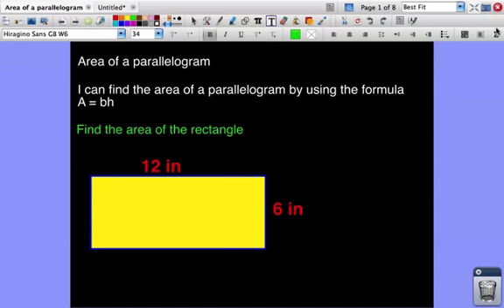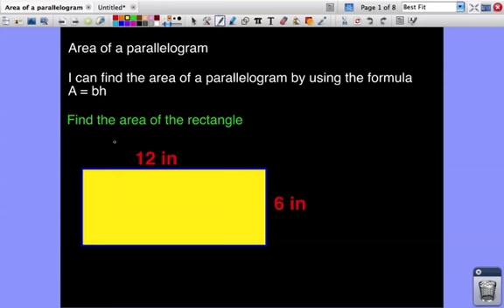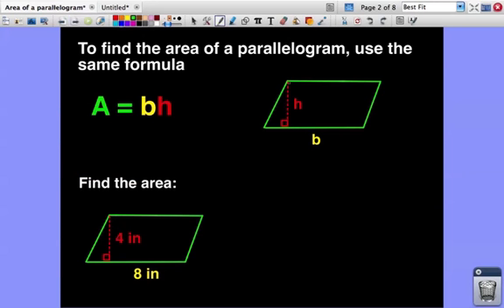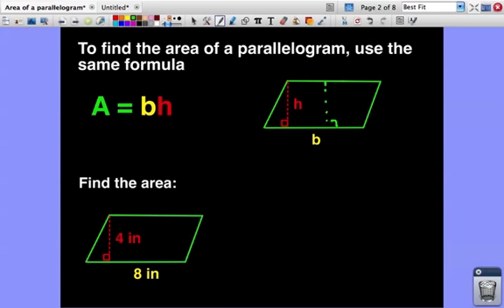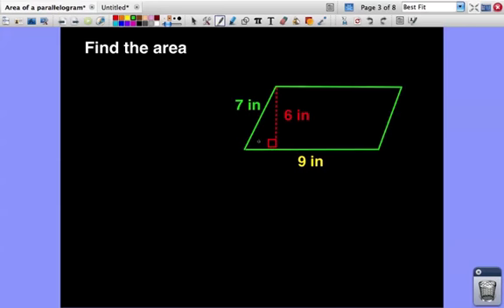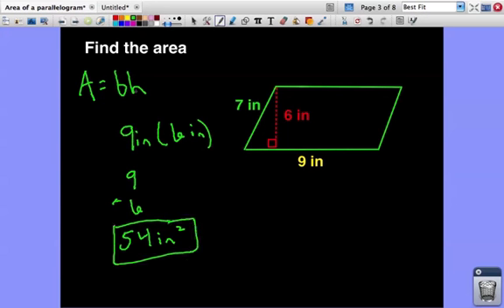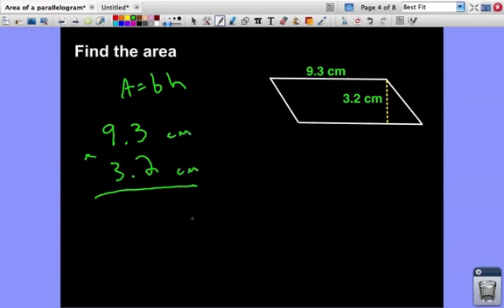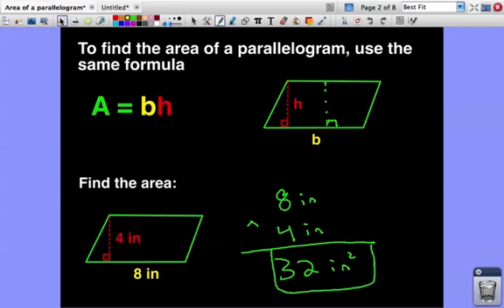Area of a Parallelogram